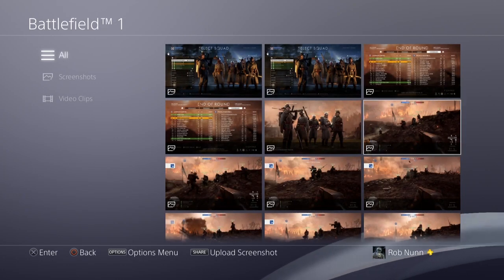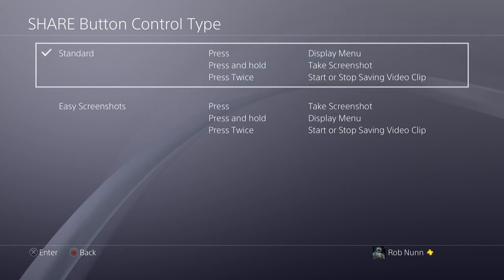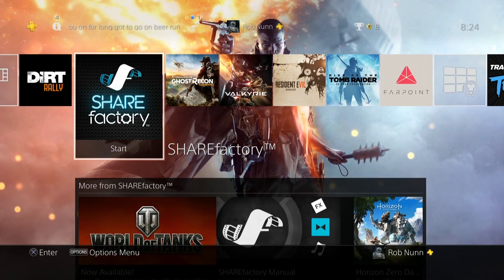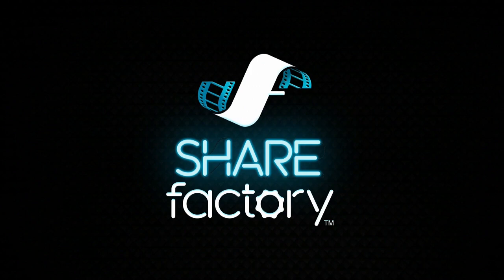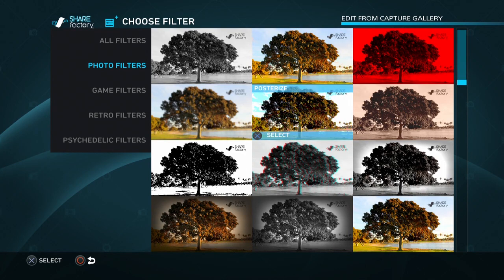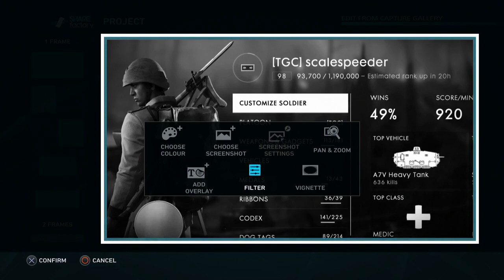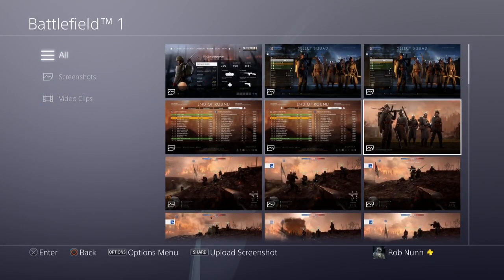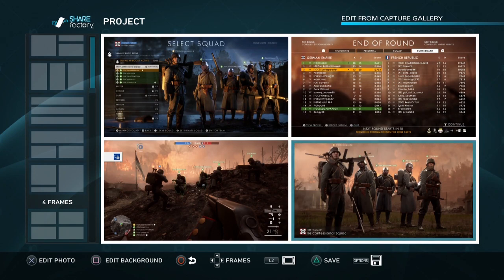How To Capture, Edit & Share Screenshots From Your PS4 Using Sharefactory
As I learn about what the Playstation 4 & Shrefactory can do, I become more amazed about the power of this console. Capture, edit and share screenshots to facebook and twitter, and it couldn't be easier!
Thanks, Rob.